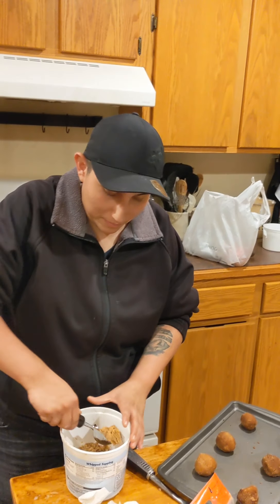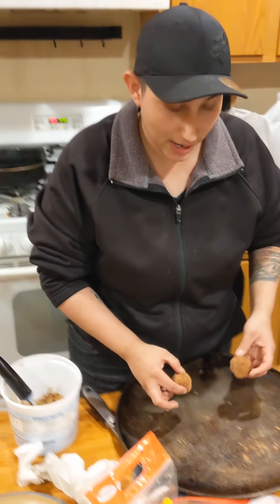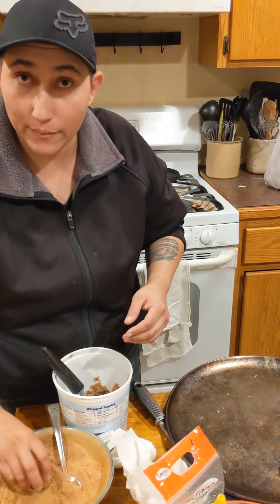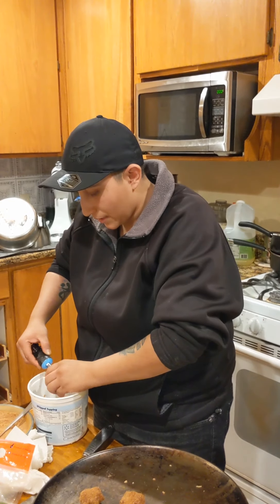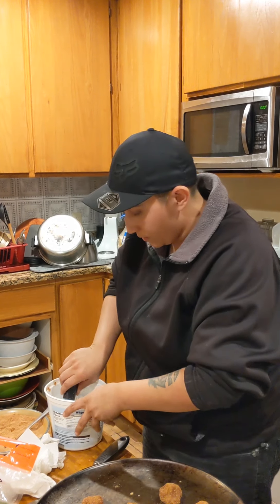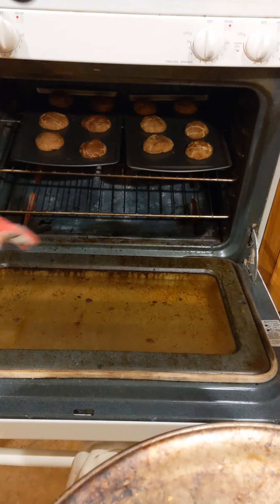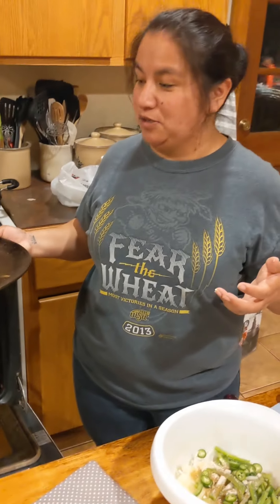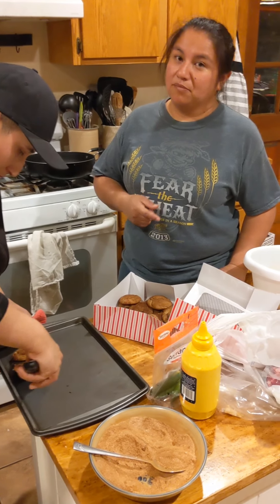Sharing our kitchen! Snicker doodle cookies and Keto meals!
Come meet Cousin Carmen and cook with us!

Follow my coach, distributor and sister in law, Lori Acevedo

Full disclosure: sorry that our stove was dirty. We had just gotten home from work and this was an impromptu video as we saw an opportunity to let you all in to see the closeness of our family! ❤️